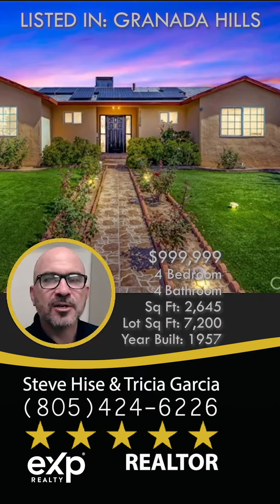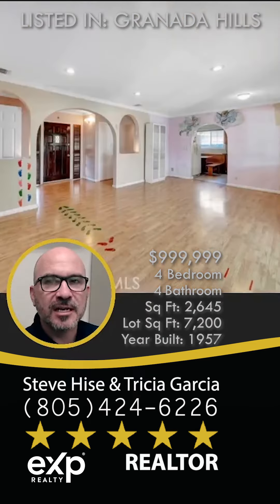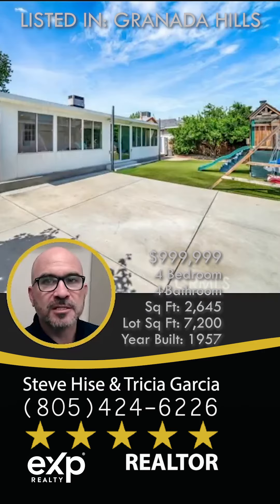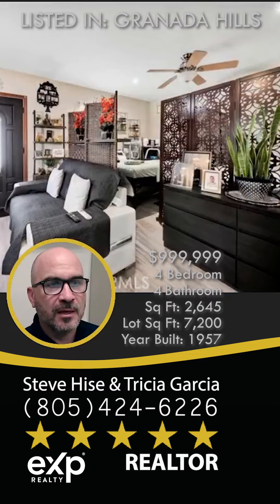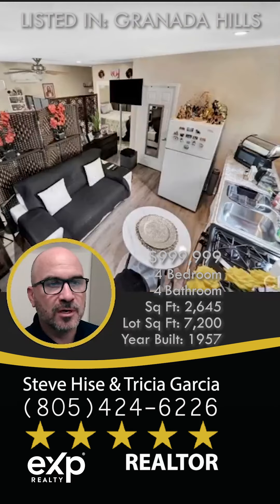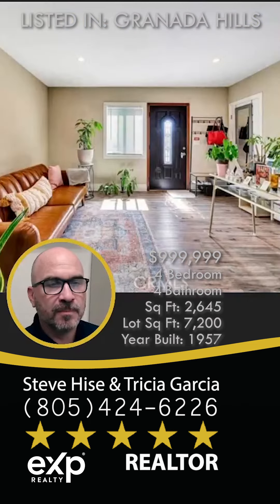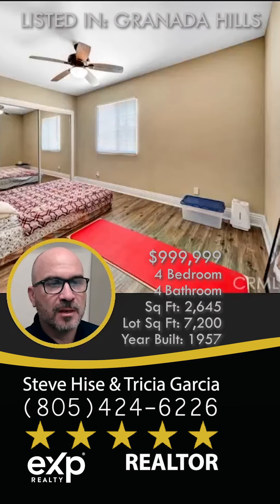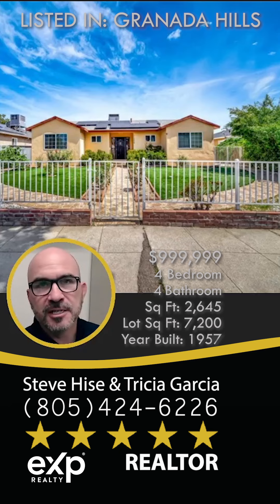Homes for Sale in Granada Hills CA | September 2023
We Appreciate your Business.  We'll give you the Best Service, Best Representation, and the Best Results You'll ever Experience with Any Real Estate Agent!
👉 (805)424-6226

"🏡 Discover your new home in beautiful Granada Hills, CA! Don't wait, schedule your private tour today! GranadaHillsHomes ForSale 🌟"

We get calls and emails every day from people just like you, looking for help on making their move to Simi Valley and we absolutely love it.😍 Whether you are moving in 9 days or 90 days, give us a call☎, shoot us a text📝, or send us an email📨 so we can help you make a smooth move to Simi Valley.🤠